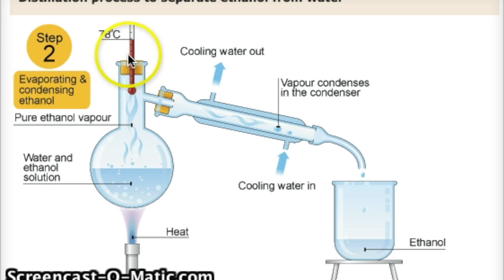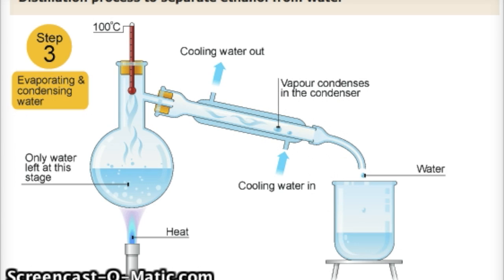Fractional distillation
This video is about Fractional distillation. I made it for my Y10/ Y11 pupils to help them prepare for their GCSE (specifically C1 in the AQA Chemistry GCSE).

It takes my pupils through the resources that are available for them to look at on the internet to help them understand the process.